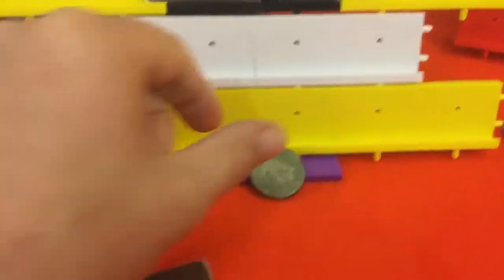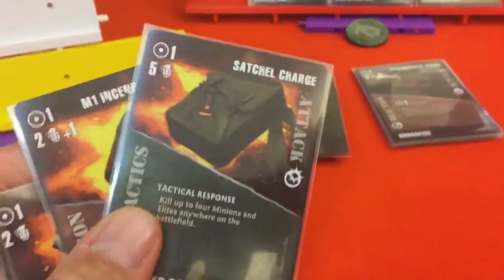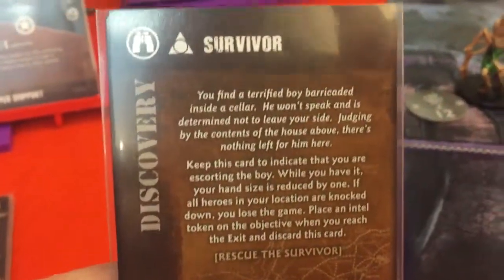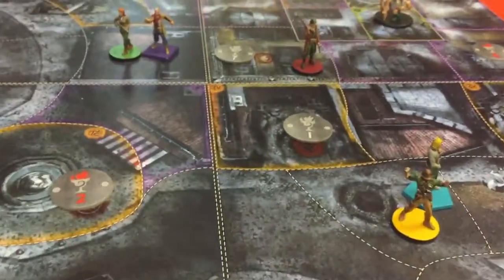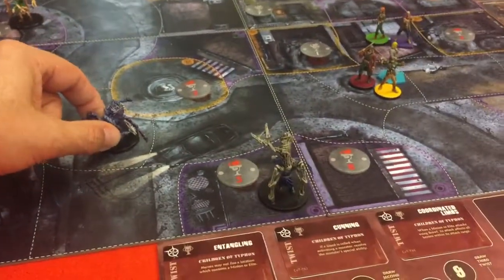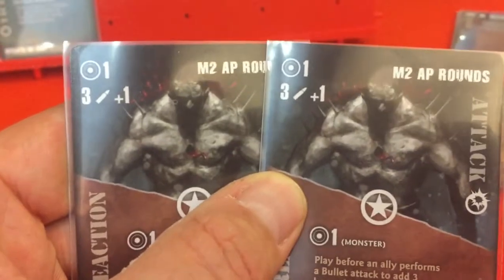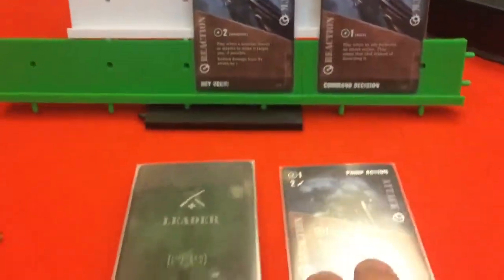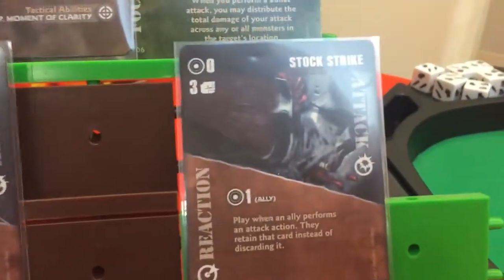Part 5 - Fireteam Zero - Children of Typhon, Village Recon, solo playthrough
This is it , what's the outcome of my "epic" play through, Watch and find out.